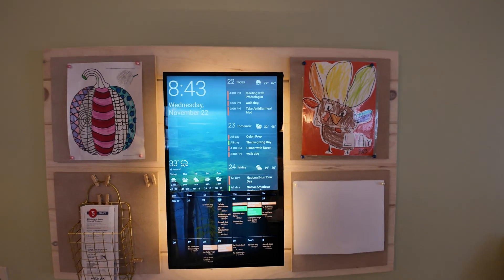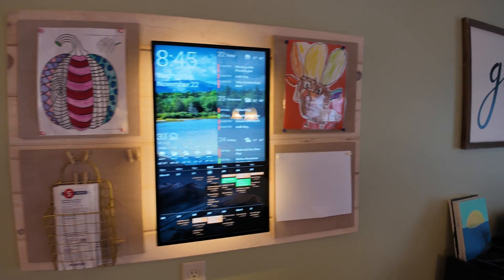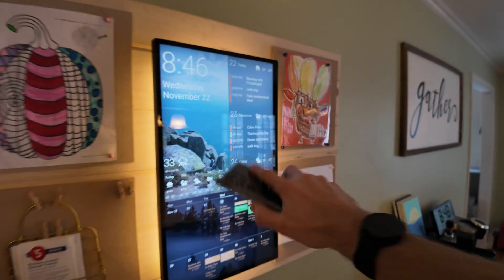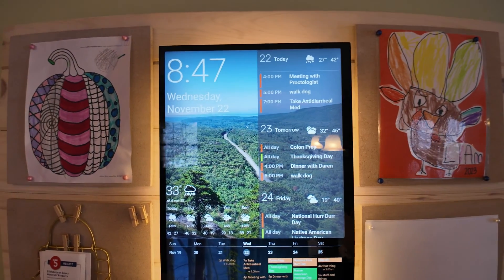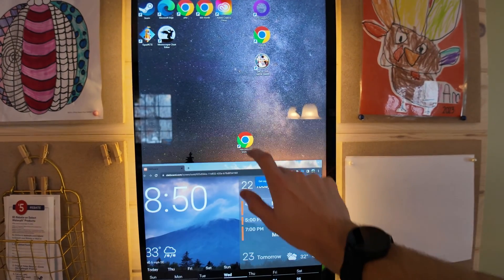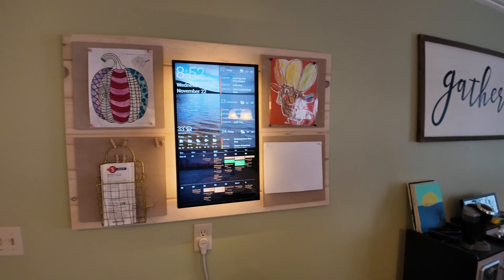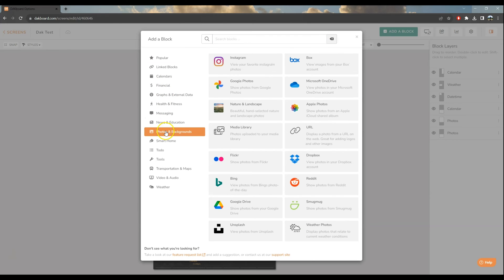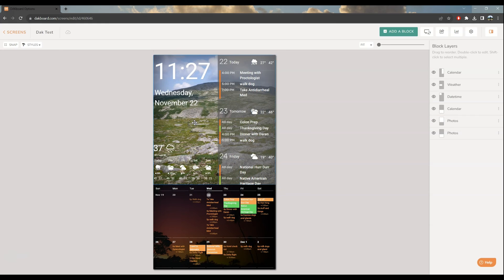New Dakboard Setup - Big Touchscreen!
What is a dakboard?  Ill show you what a dakboard is and how I set mine up.

Larger Monitor
Wall mount
Adhesive Cork Squares
NUC computer (not the same, mine is long gone)
Larger NON touchscreen compatible monitor